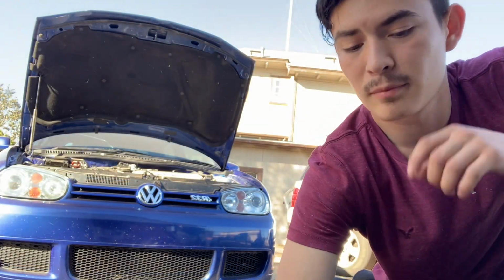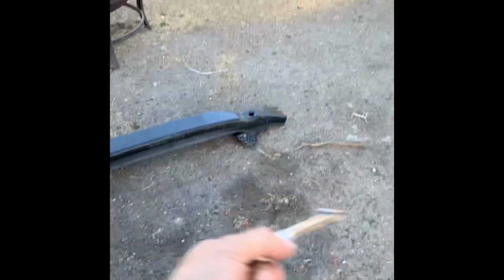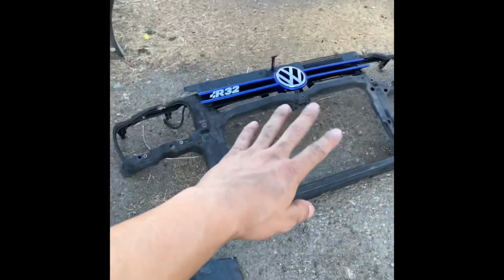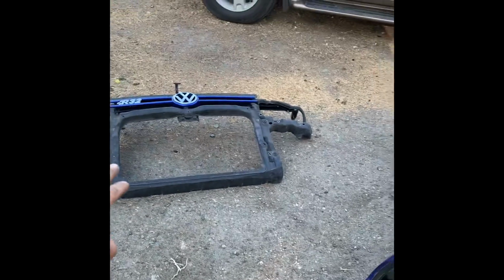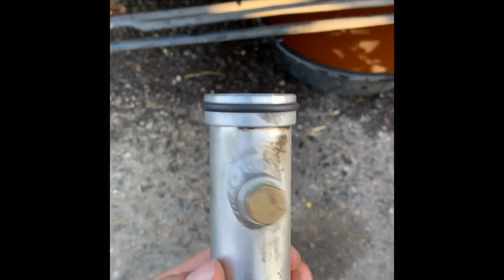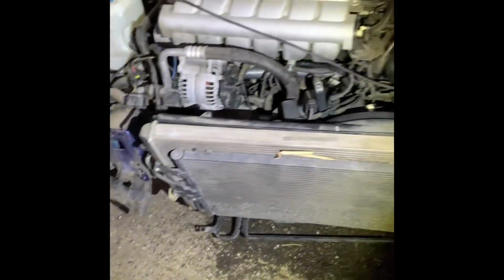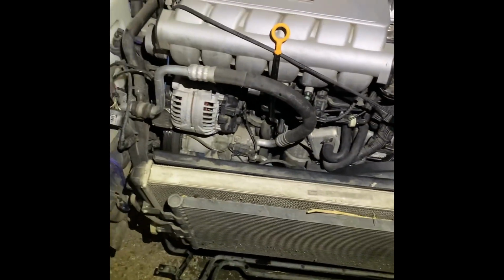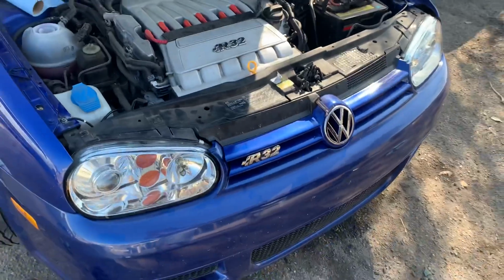My r32 started leaking ...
Little by little i began to start smelling coolant coming from the engine bay , so i decided to do an inspection to find the source .. & ofcourse it’s coming from the infamous “ crack pipe “ .
Had to fix it though before it got worse , so here we go !